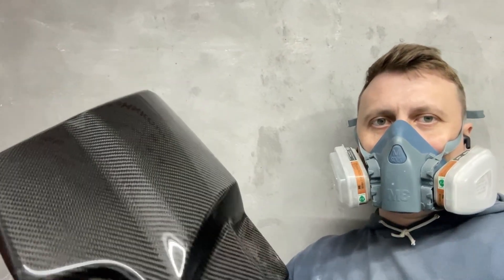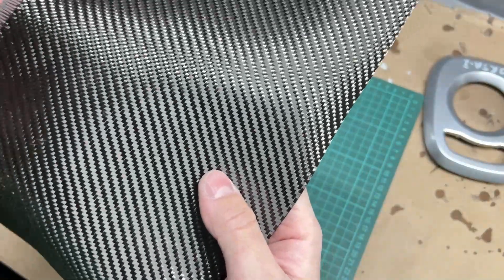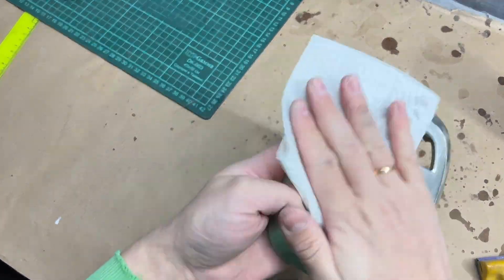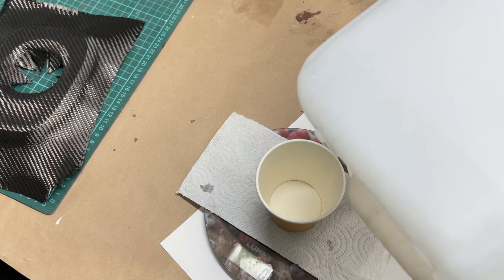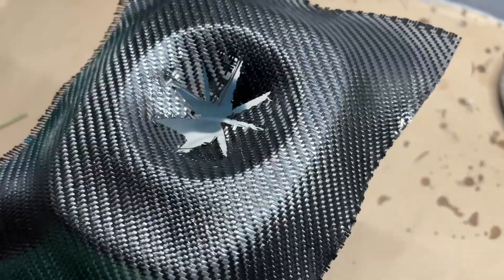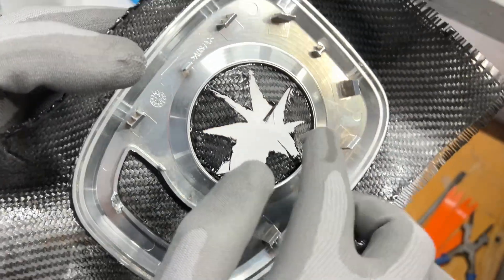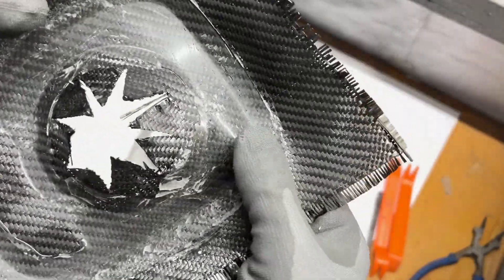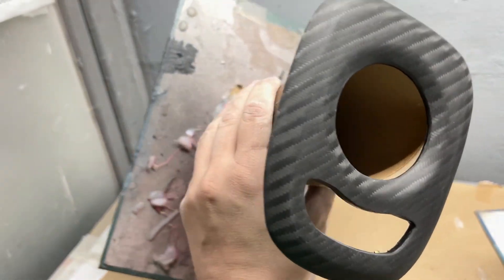Carbon fiber skinning: Why adhesion layer is so important?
Besides the basic skinning course, I have a special video tutorial about adhesion layer.

In this video, we dive deep into the crucial steps for creating a strong adhesion layer for carbon fiber skinning. After analyzing other videos, I've discovered that some of the most important steps are often skipped—leading to weak bonds and premature failure. If you want your carbon fiber projects to last, this is a must-watch!